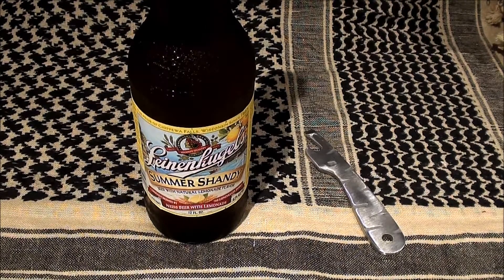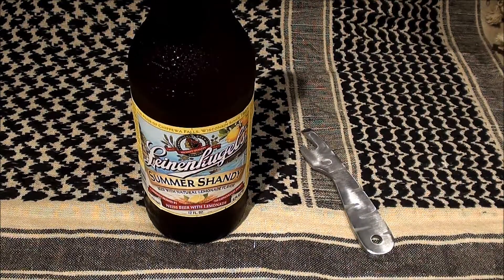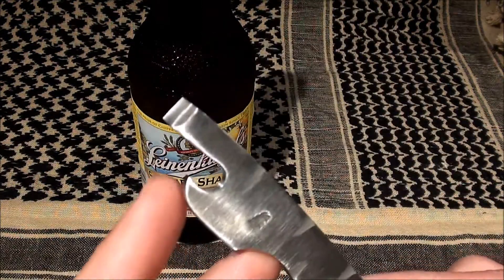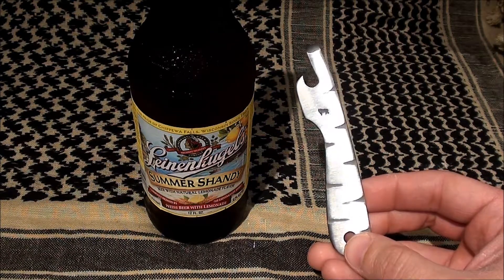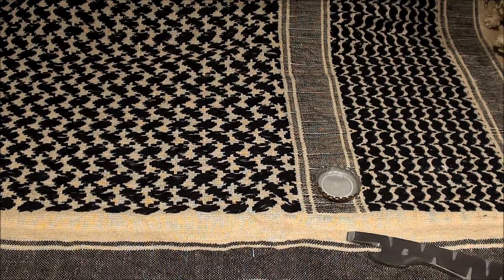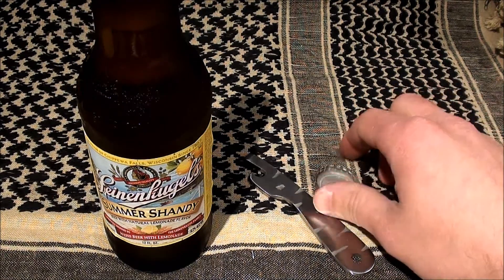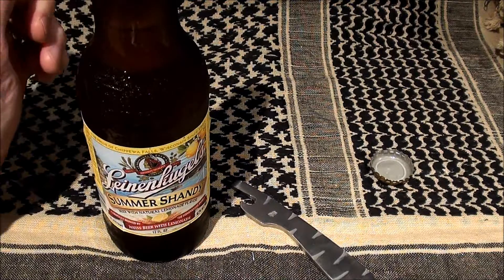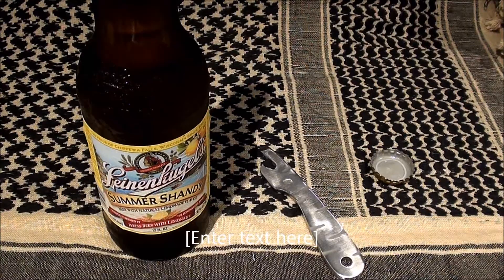Blind Horse Knives: Cap Knapper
Reveiw of the Blind Horse Knives Cap Knapper